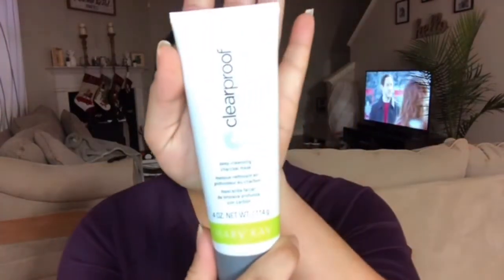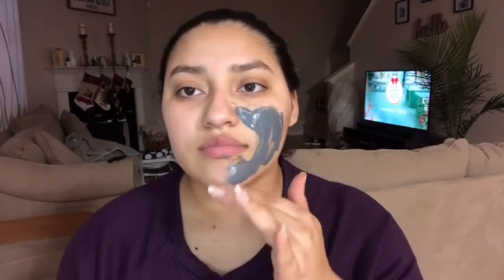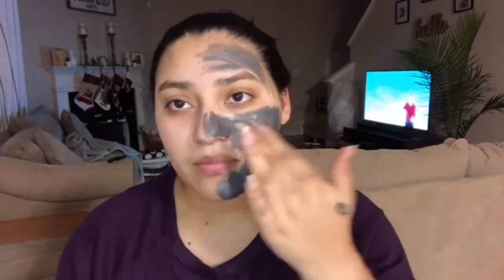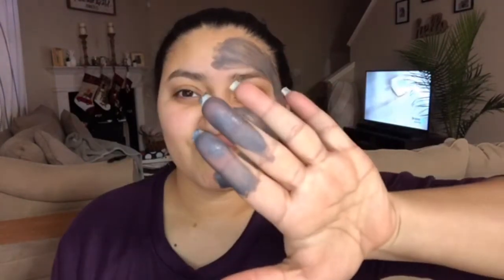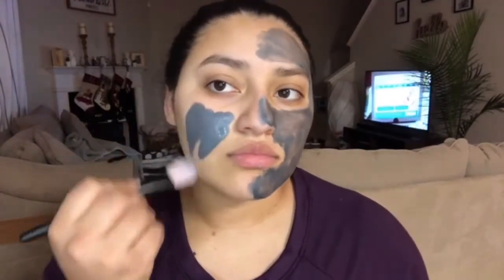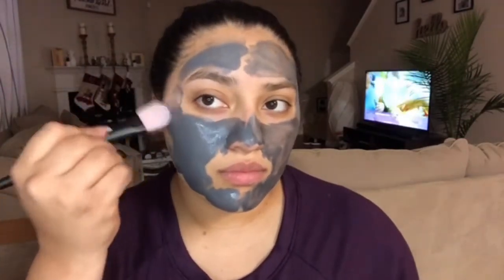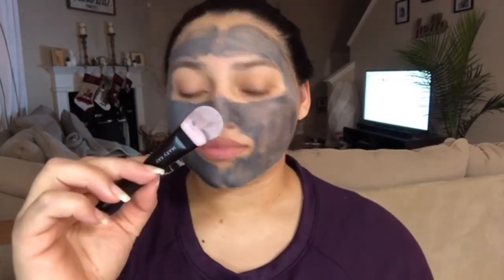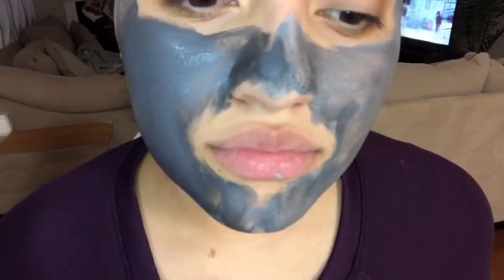Charcoal Mask | Mask Applicator Vs. Finger Application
Mary Kay charcoal mask acts like a magnet to deep-clean pores.

Mary Kay mask applicator is made just for masking. A silicone mask applicator which provides a mess free application and less product waste.